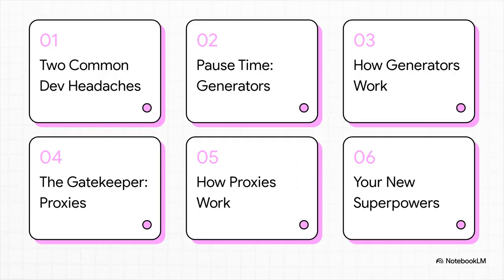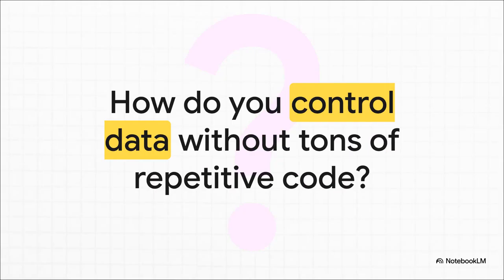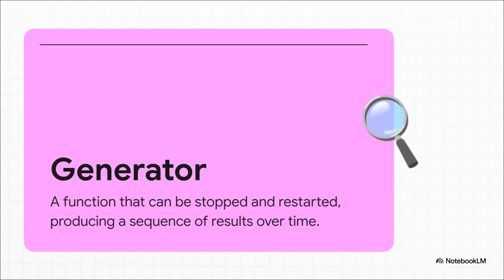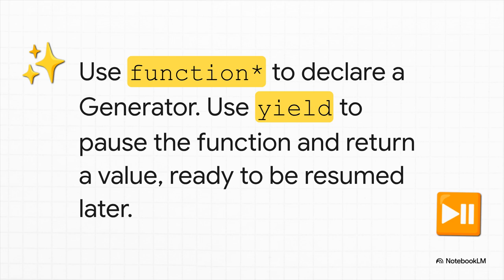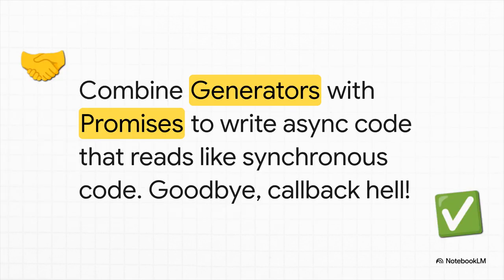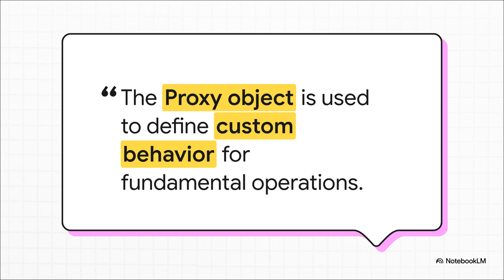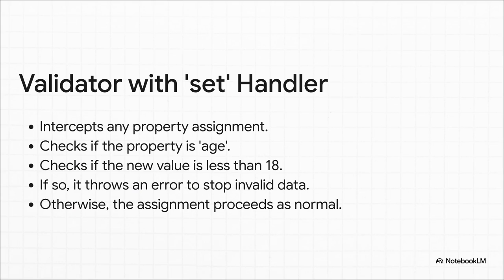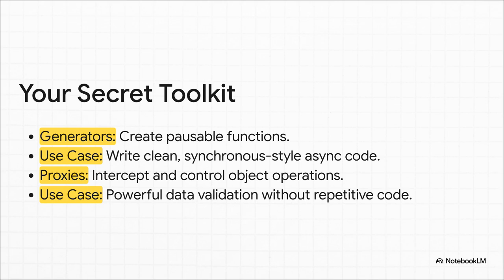JavaScript Generators & Proxies for first timers (Dummies)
In just 5 minutes, learn two of JavaScript’s most powerful — and most misunderstood — features: Generators and Proxies.

We’ll break down:
What Generators are and how they help you pause and resume functions.
How to use the function* syntax and yield.
What Proxies do and how they let you intercept and redefine object behavior.
Real-world examples of how to combine both for cleaner, more dynamic code!

Video by Google Notebook
Content by Human